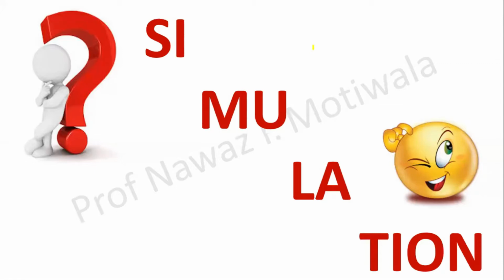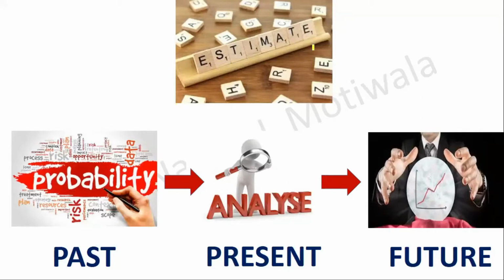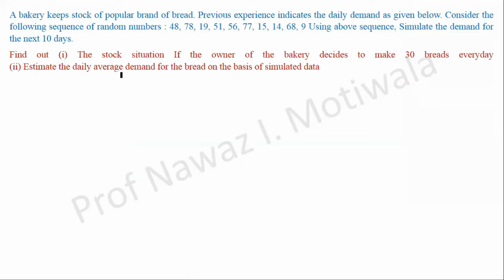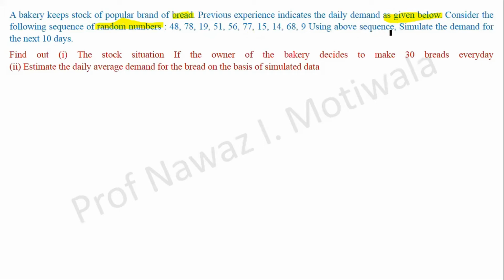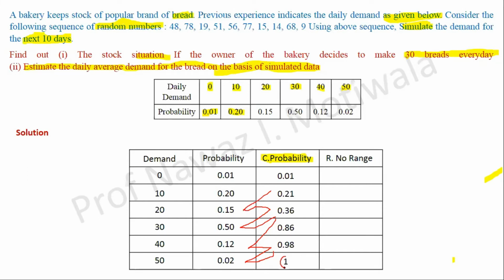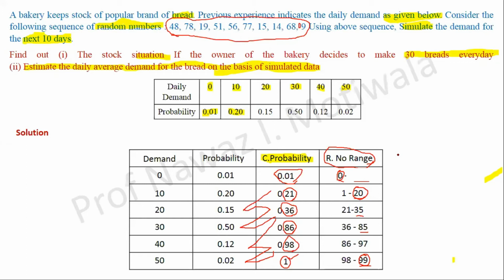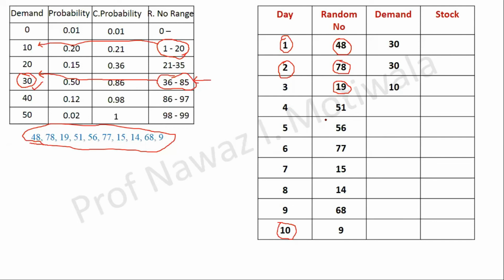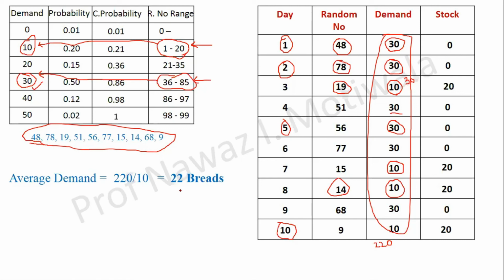Operation Research -Simulation -Part 1 - Lecture 42 conducted at KTC - Panvel